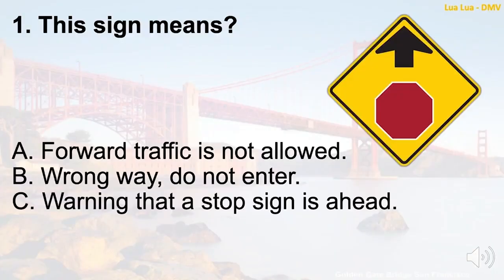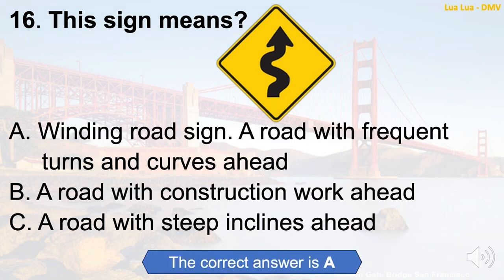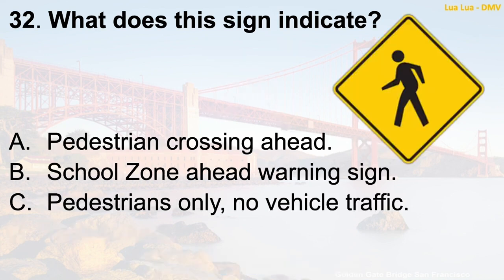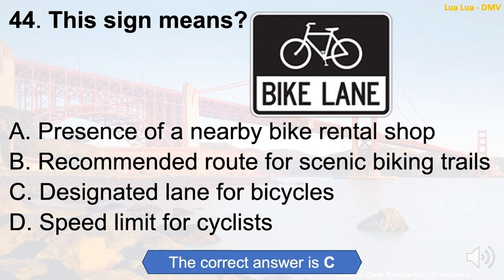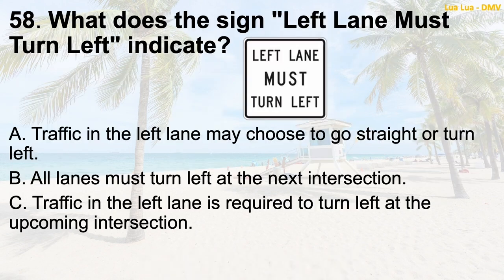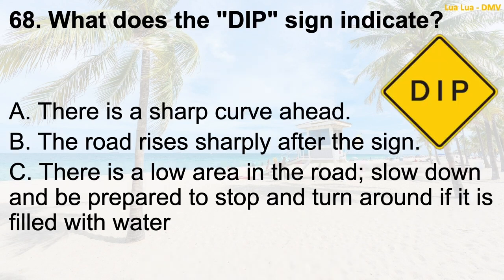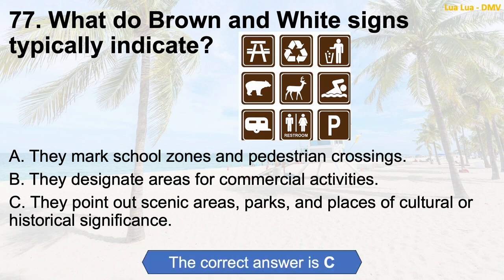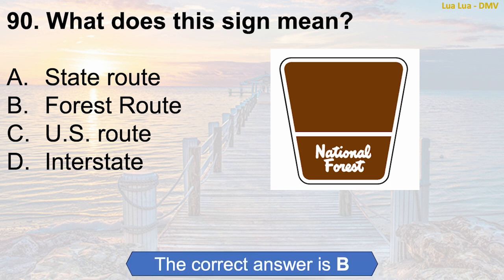Washington Road Sign Test - 90 Questions | Written Test | Road Sign Practice permit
Are you preparing for your Washington State driver's test in 2025? Look no further! In this video, we go through all 90 road signs covered in the Washington State Driver Guide. You'll get familiar with essential signs to help you pass the exam with confidence, from school crossings to construction zones, regulatory signs, and more.

Whether you're a new driver or just brushing up on your knowledge, this comprehensive guide will help you ace the road sign portion of the test. Make sure you pause and review where needed, and if you miss any questions, be sure to consult the official Washington Driver Guide for more details.

Key topics:

Washington State road signs
Traffic signs and their meanings
Exam prep for the WA driver's license test
2025 Washington driver's guide updates

Good luck, and drive safe!